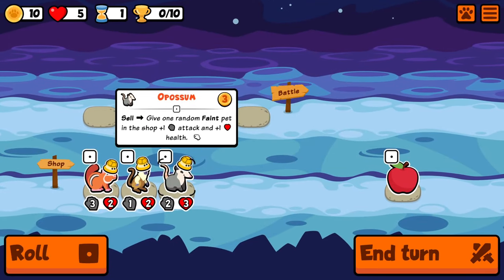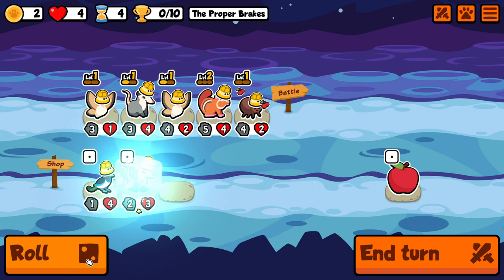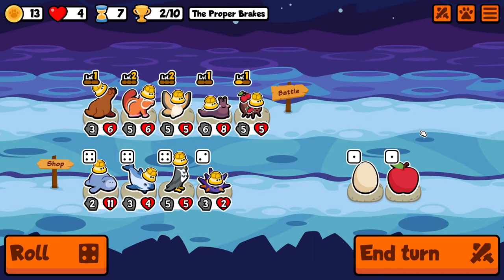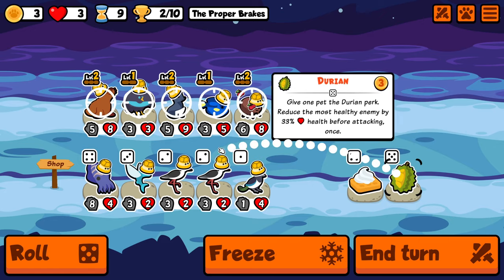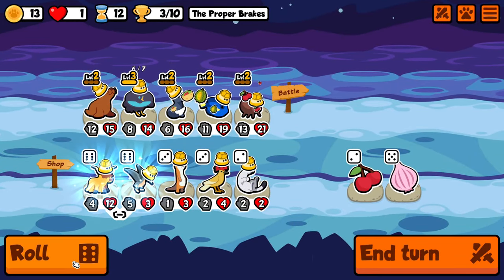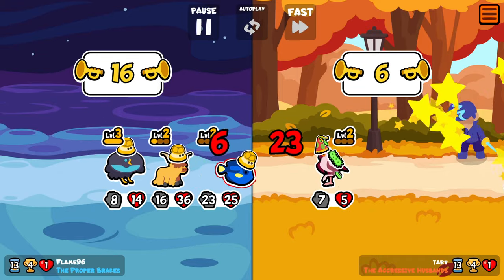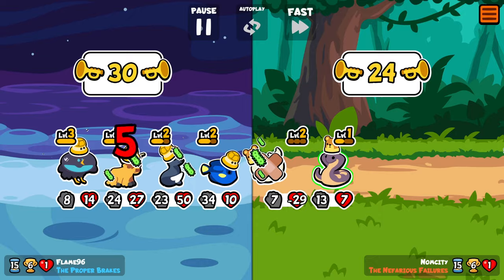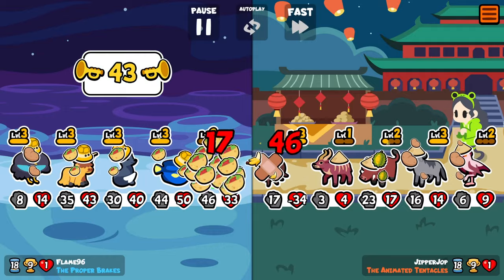Surgeon Fish - The Contemplated Tier 3 (Super Auto Pets)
Here's my take on the Super Auto Pets Surgeon Fish Appreciation! Truly one of the units of all time...